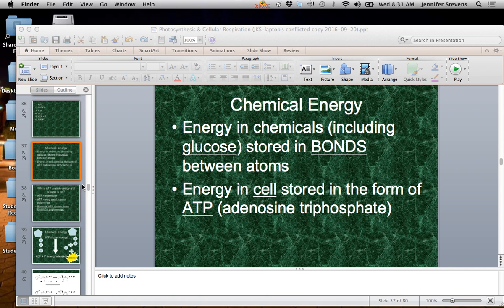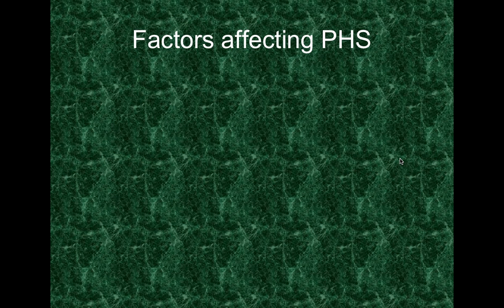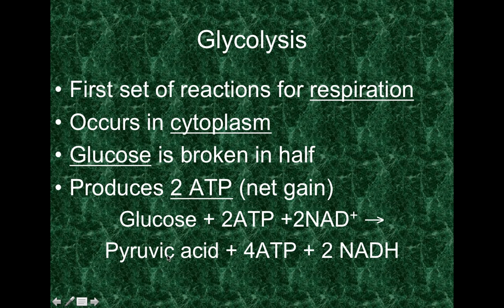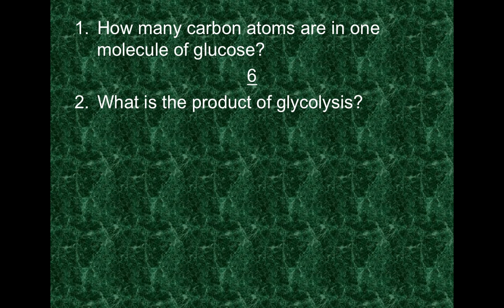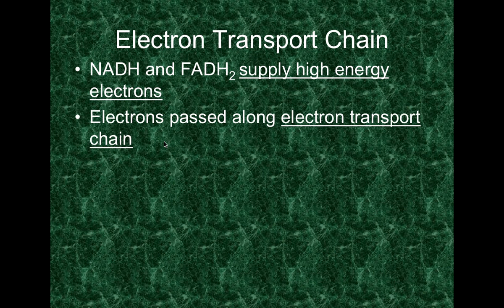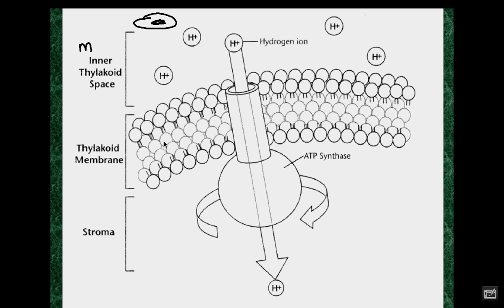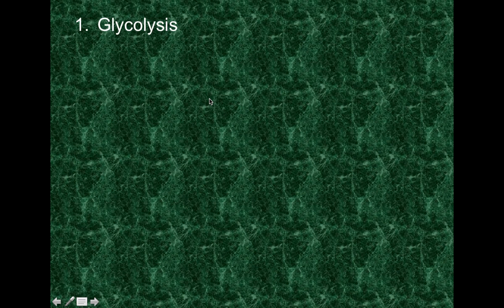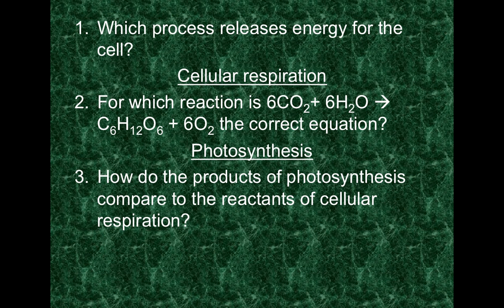Module 3 - Video 2 - Cellular Respiration